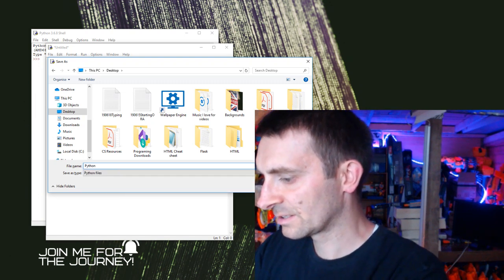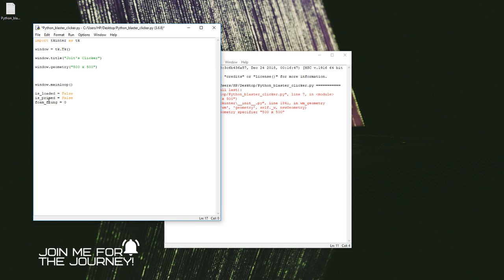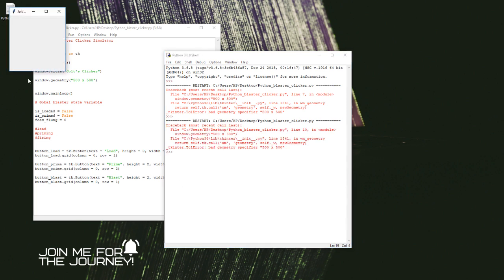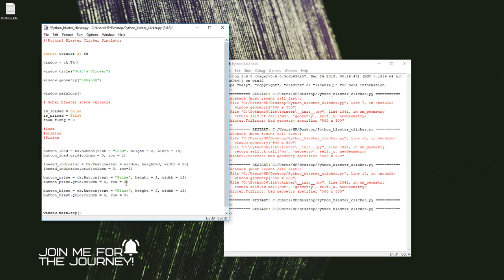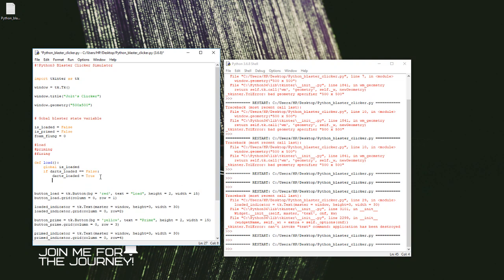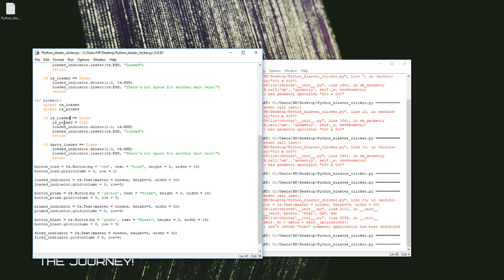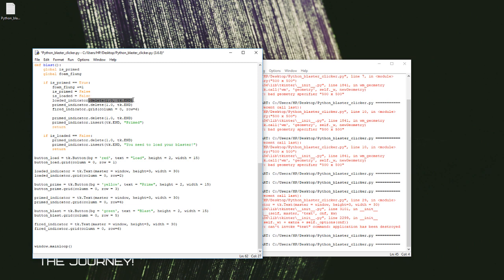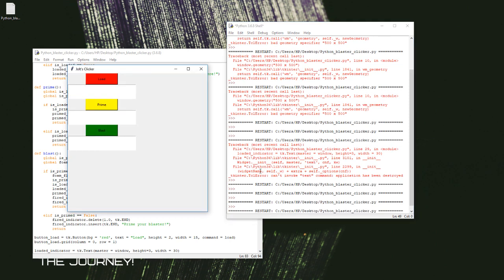Idle Clicker Game With Python... Modelling a Nerf Blaster with Tkinter!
I'm reading Automate the Boring Stuff with Python and it's awesome! You should read it too!

I'm on a journey to FULL STACK. ASAP. FOR FREE. And you're coming with me!

I've learned a little Python over the last year, and I've decided it's time to make a career change and go all in with programming. My goal is to become a full stack developer as soon as I can. I'll be learning HTML, CSS, Java Script, developing my Python as a back end language (and possibly learning some Java), PHP and SQL.

The goal is to see how quickly I can become skilled enough to provide an income for my family using only resources freely available online.

My secondary goal is to provide a reference point for anyone else who might feel inspired to try what I'm doing.

I aim to live-stream my adventure  to document my progress with regular summary videos highlighting pitfalls, road-blocks, challenges and any tips or tricks I encounter along the way to make my life as a learner easier.

It's not going to be easy, but thanks for coming along for the ride!